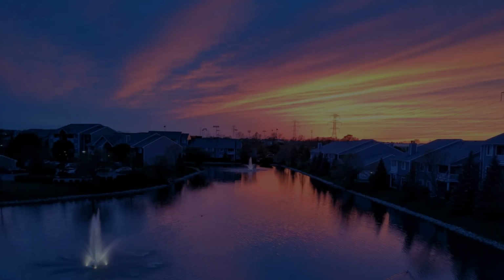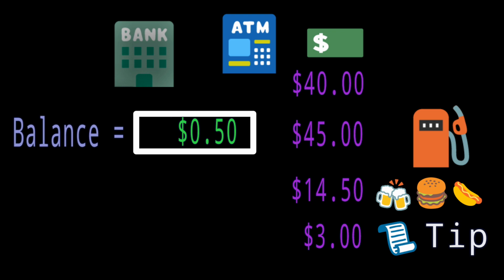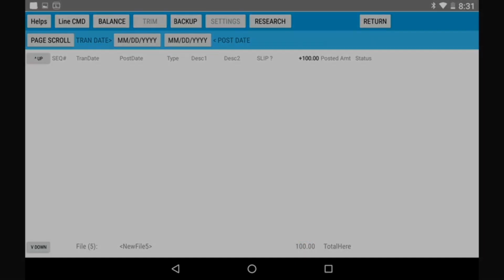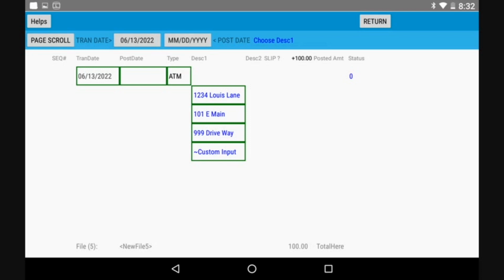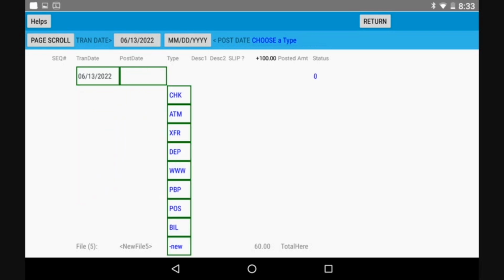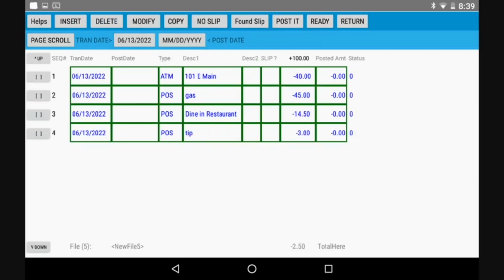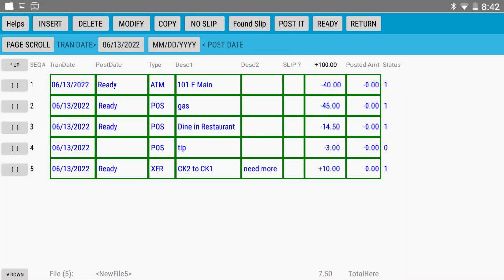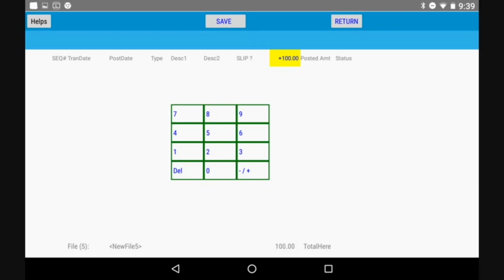Lesson 1 MyChecks and NChecks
Personal demonstration of My Checks (and N Checks) from the author - Mark.  An introduction to the purpose and use of these apps to help keep your bank accounts in balance.